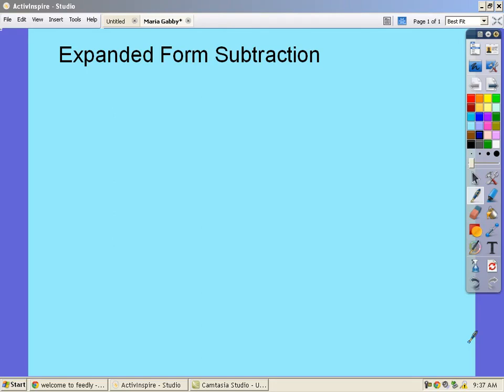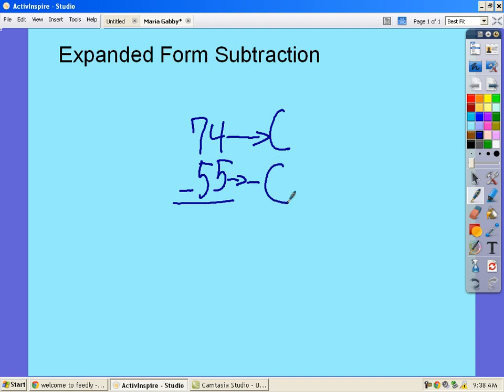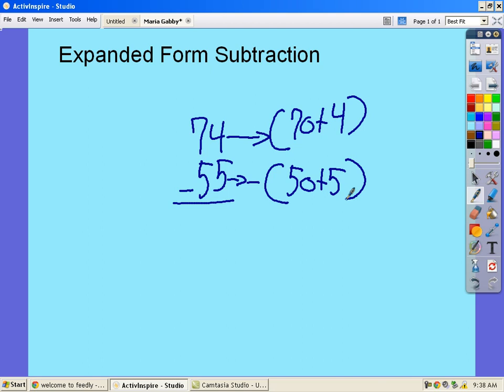Subtraction Tutorial: Expanded Form (Maria and Gabby)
Math masters Maria and Gabby demonstrate how to solve large subtraction problems using the Expanded Form strategy.